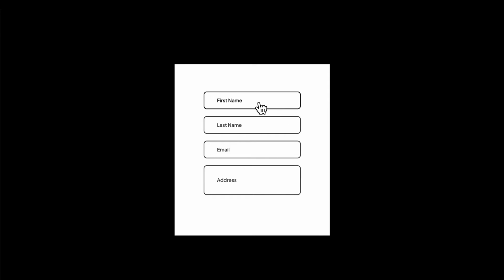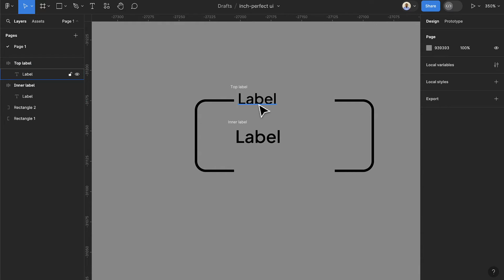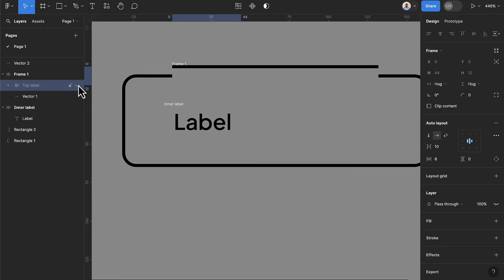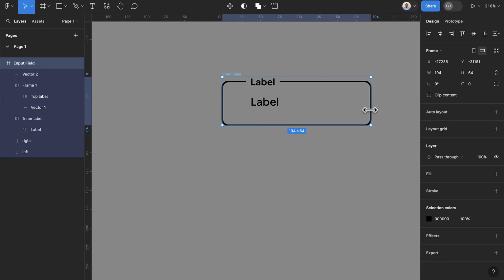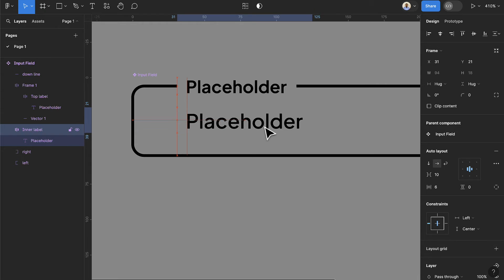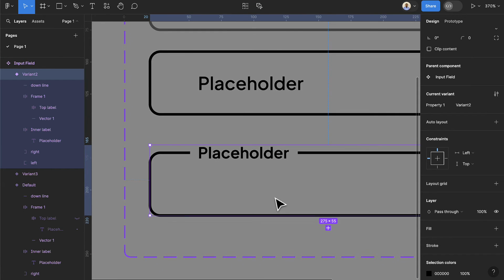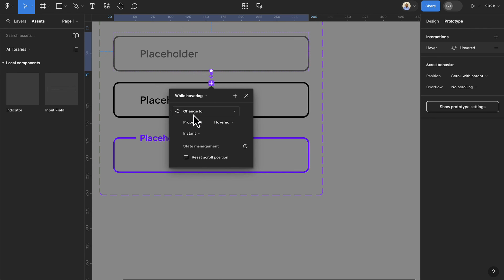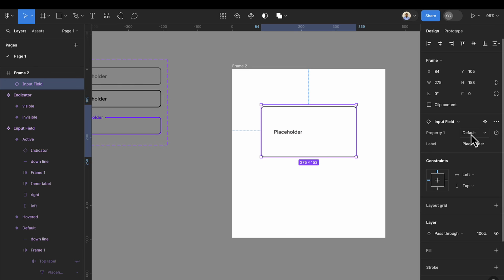Figma Tutorial: Input Field with Animated Label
In this FigmaTutorial, learn how to design and prototype a sleek floating text field input component with an animated label. Perfect for modern UI designs, this tutorial covers step-by-step instructions to create an engaging user experience. Whether you're a beginner or an experienced designer, follow along to elevate your UI design skills and enhance your prototypes.

Whether you're designing a website, mobile app, or any digital interface, mastering this technique will add a professional touch to your designs. Let's dive in and create stunning floating text field input components with animated labels in Figma!